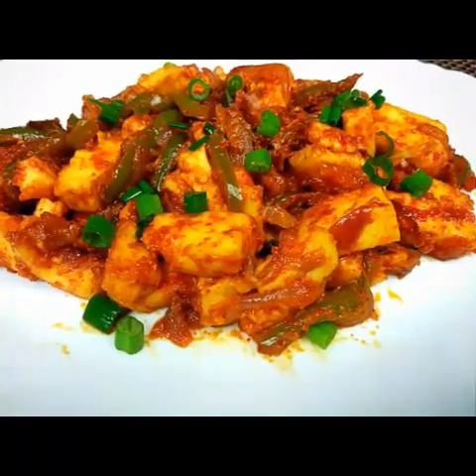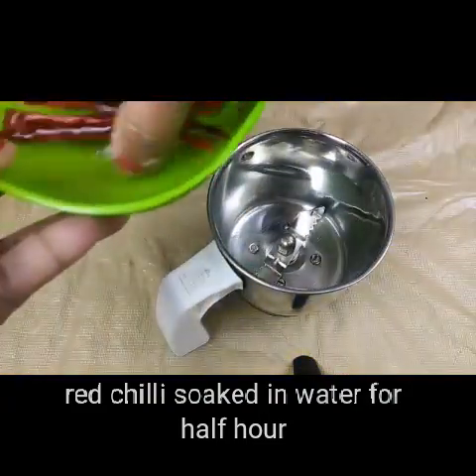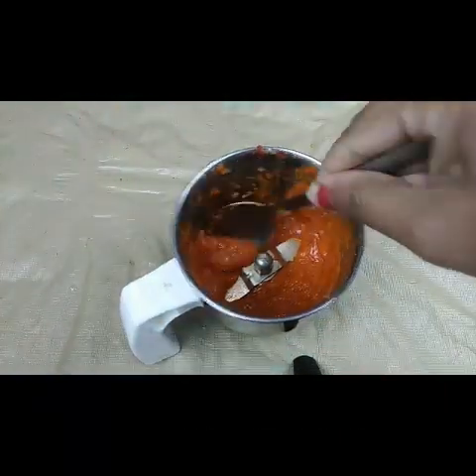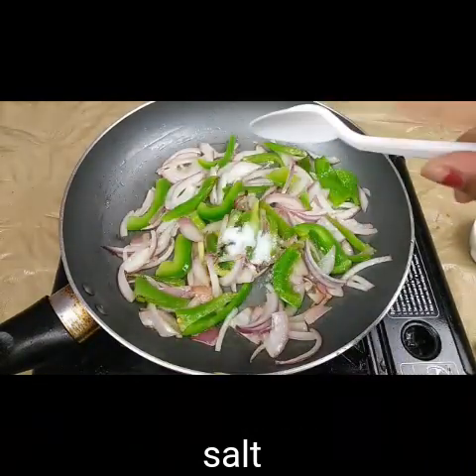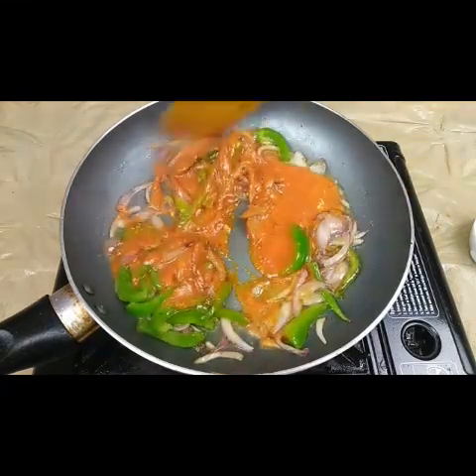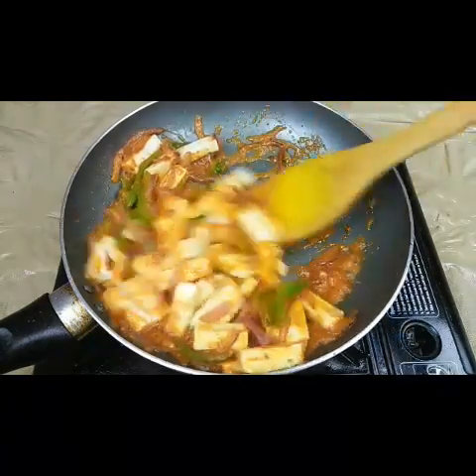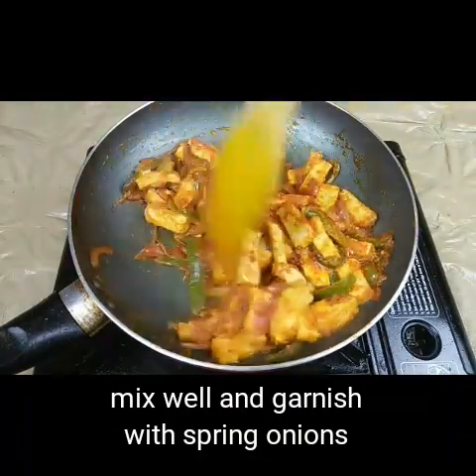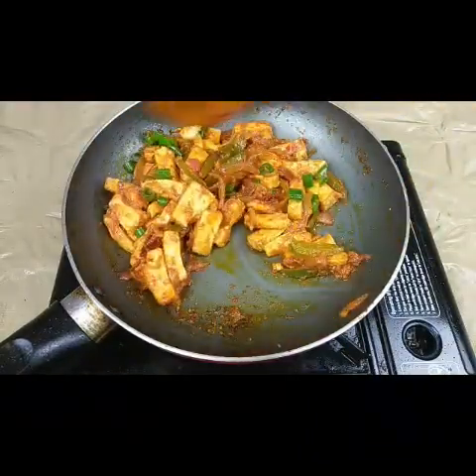CHILLI GARLIC PANEER/ Chilly paneer dry in just 5 mins restaturant style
Chilli garlic paneer dry in just 5 mins in a restaurant style#Sushmakitchen#paneer#paneerrecipes#dryrecipes#starters#chillipaneer#vegstarters#cottagecheeserecipes